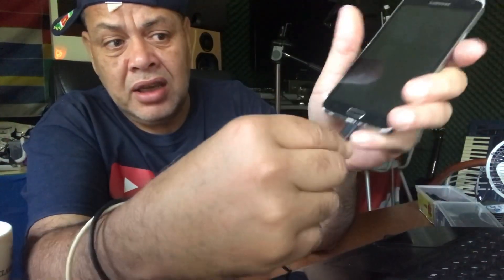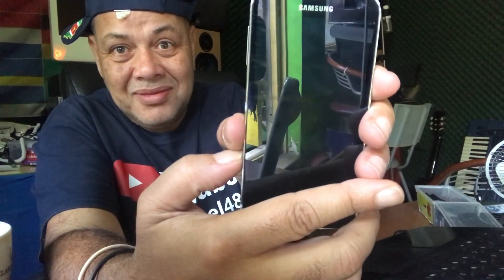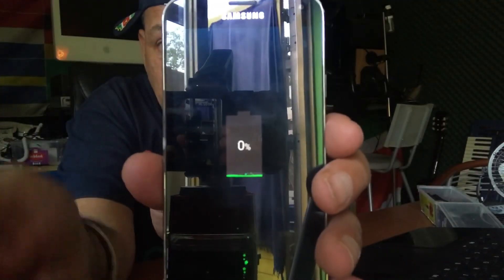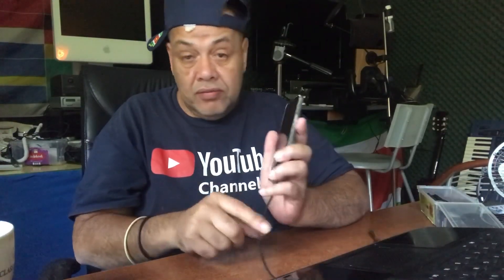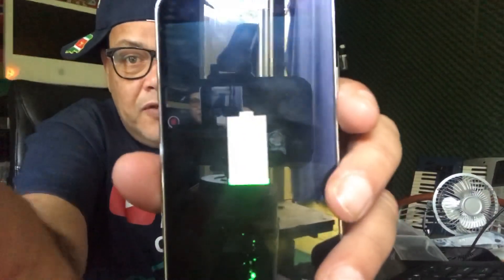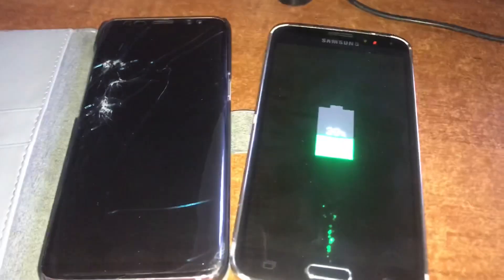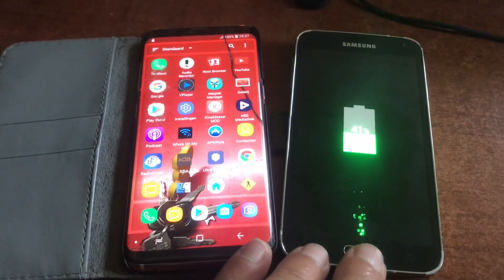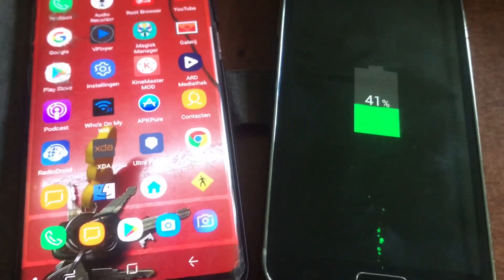How to temporary FIX a Phone battery that refuse to charge- All Lithium 3.7 v batteries 🔋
notcharging Smartphone

These problems are most if the times Battery
Related and not always a software or Rom problem .

So in this video I will show you a natural
way how to bring Some Batteries back to action ..
back to life .

In this video I wanna explain and show 2 possible fixes for a Phone that suddenly don’t want to turn on and even charge ..

This is a temporary fix and you will need to replace your battery very soon although it can still last for maybe some day’s , weeks .. who can tell ..

If this fix helped out
Success story..